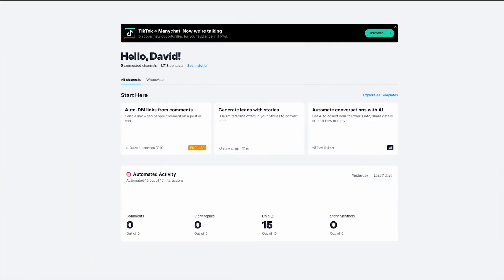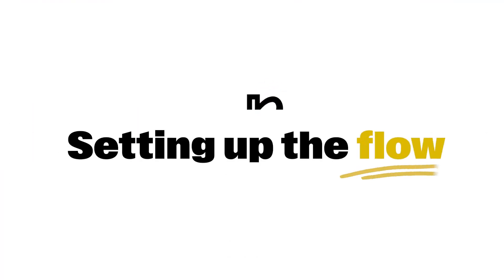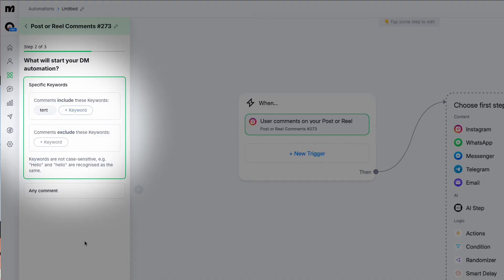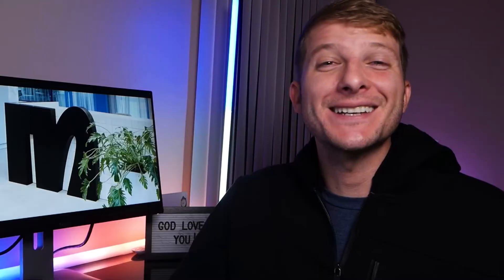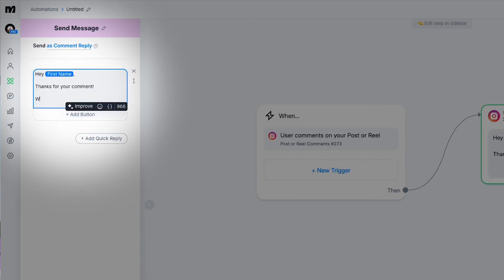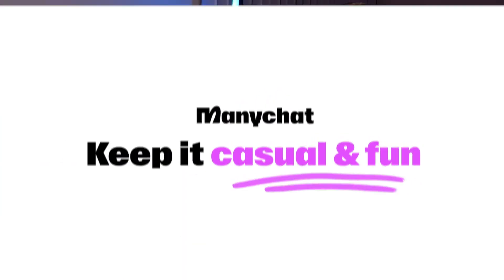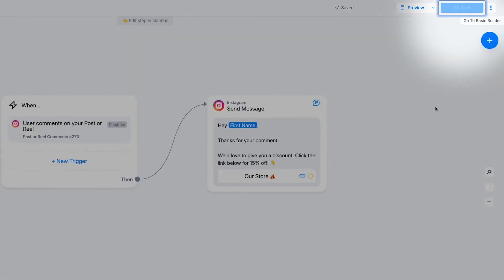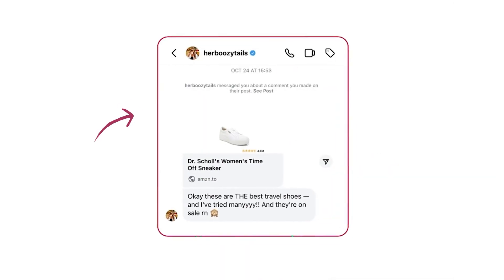How to Automate Instagram Comments with Manychat | Step-By-Step Tutorial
Want to boost your Instagram engagement and convert followers into customers? In this quick tutorial, we’ll show you how to use Manychat to set up your first Comment-To-DM automation in under 3 minutes. Get ready to start wowing your followers with personalized messages on Instagram, Facebook, and more!

👋 New to Manychat? Try it FREE today!